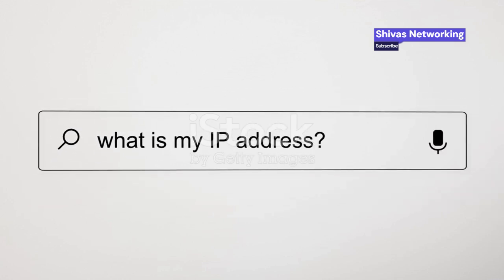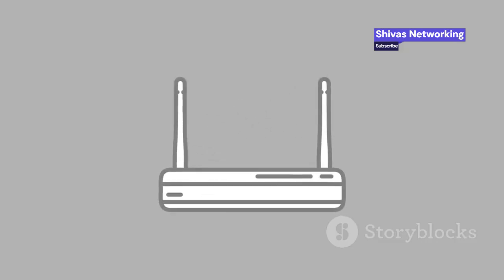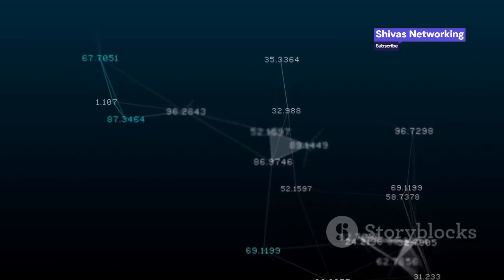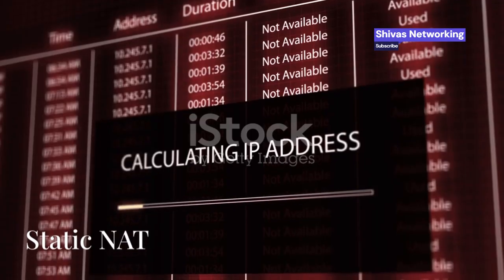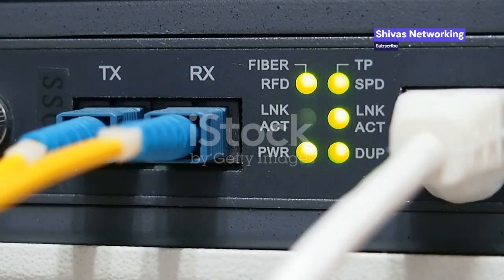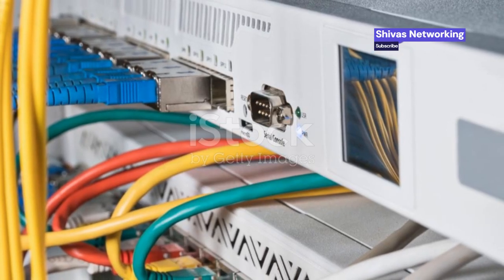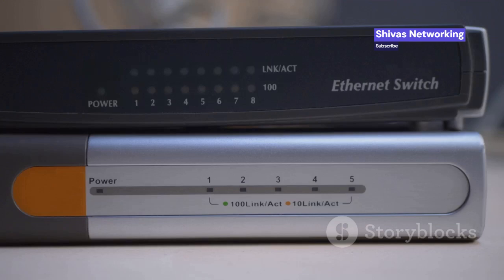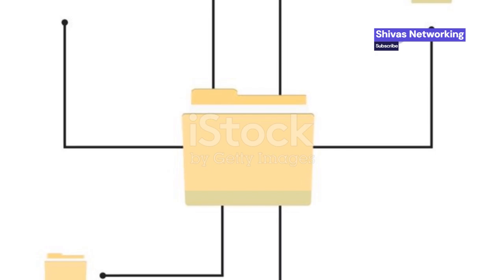Understanding NAT in Networking Static, Dynamic, and PAT Explained